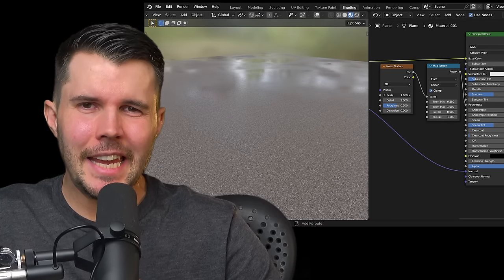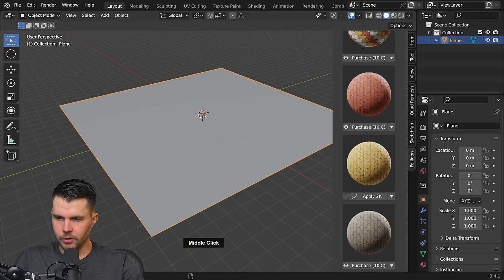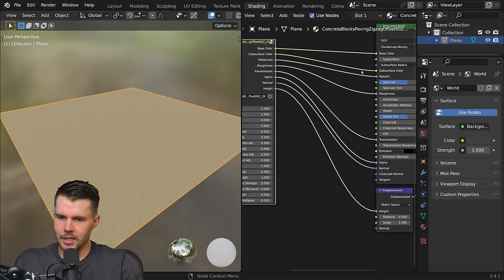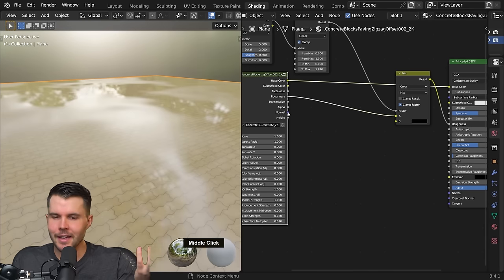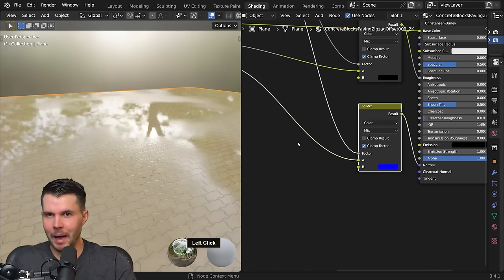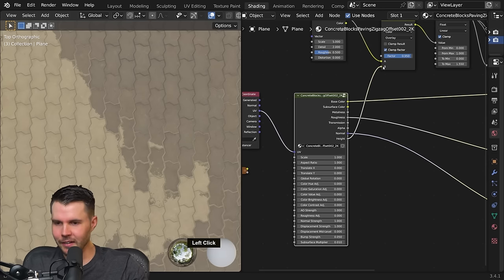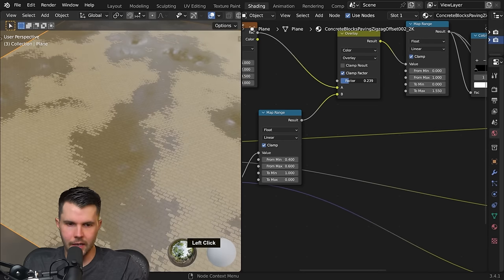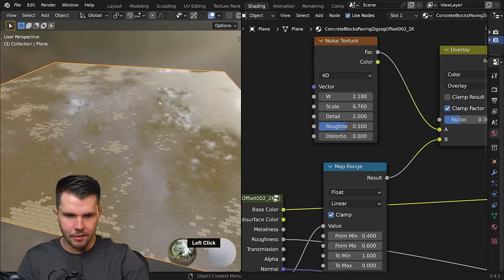Blender Tutorial: Photorealistic Puddles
Blender tutorial showing you how to create physically accurate, realistic puddles.